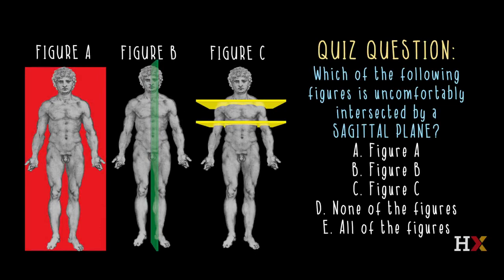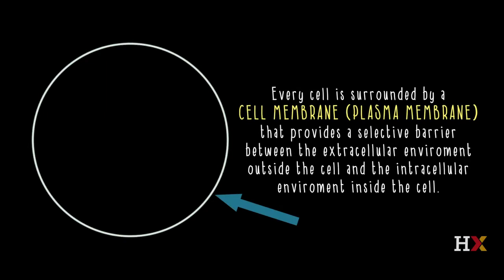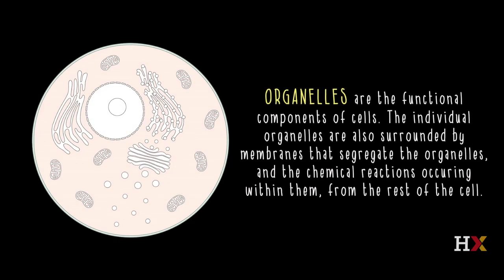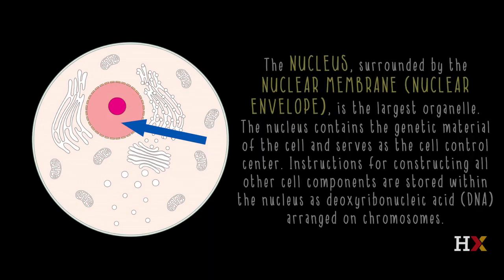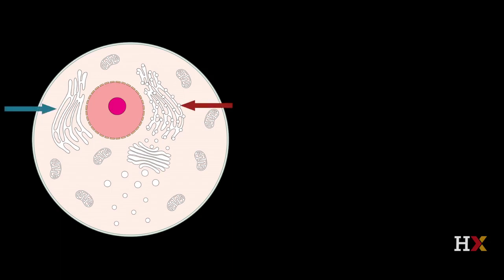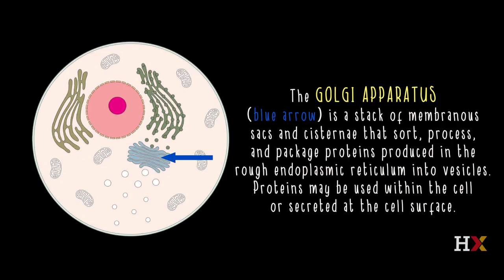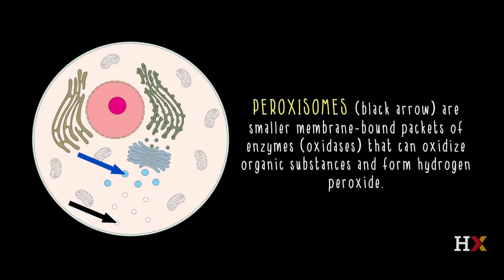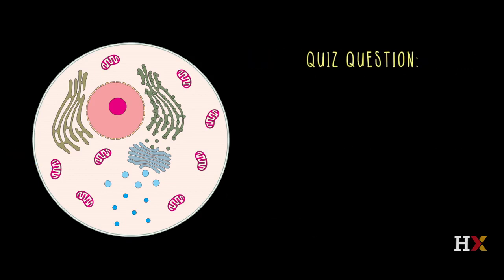06. | HARVARD X | ANATOMY COURSE